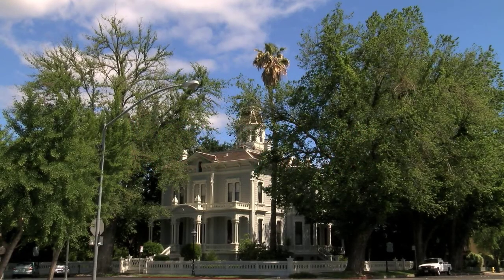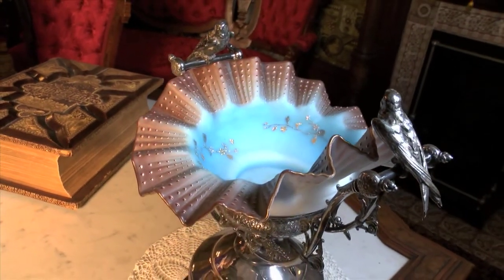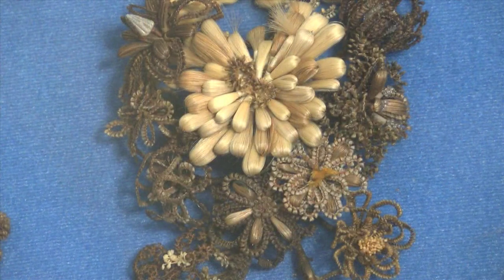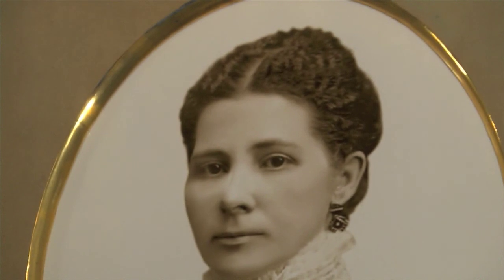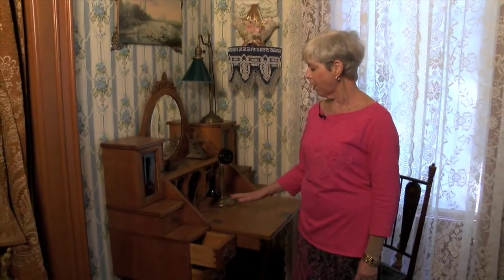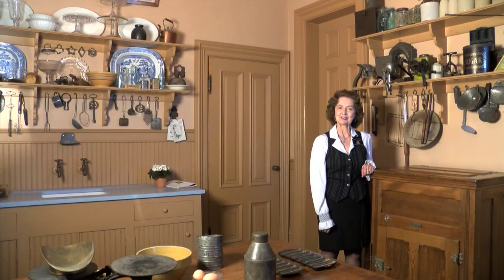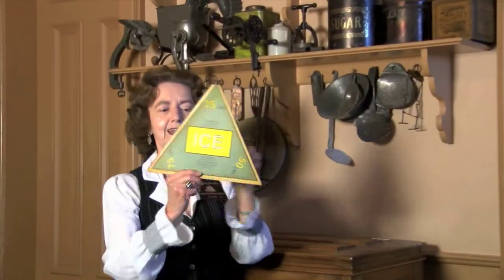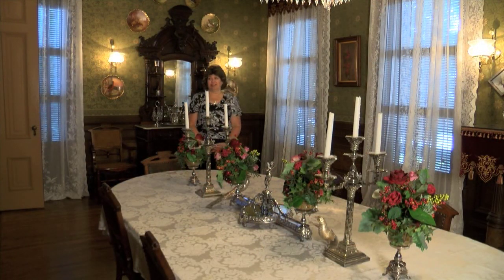McHenry Mansion #2 Favorite Things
by Richard Anderson & Bruce Gallmeyer.  Volunteer Docents are seen telling stories about their favorite items and experiences in the 1883 Victorian Italianate Mansion built by Robert McHenry in Modesto, CA